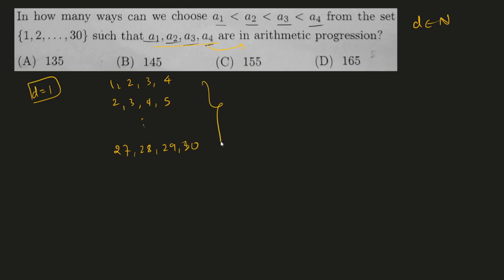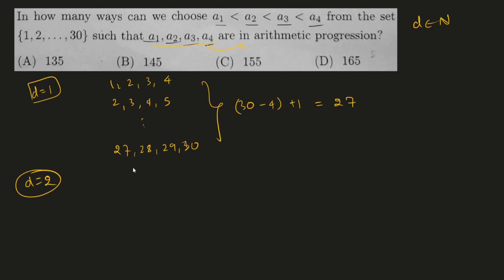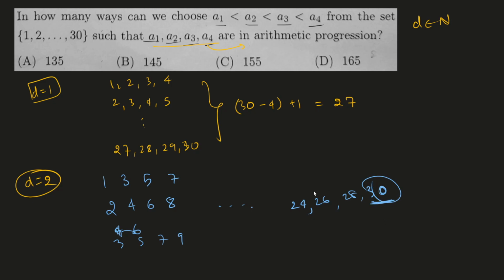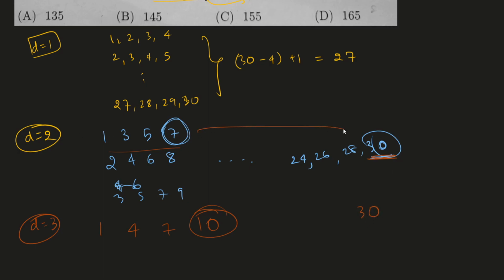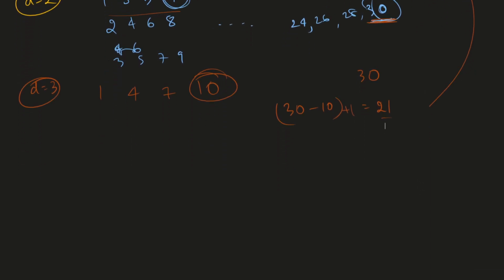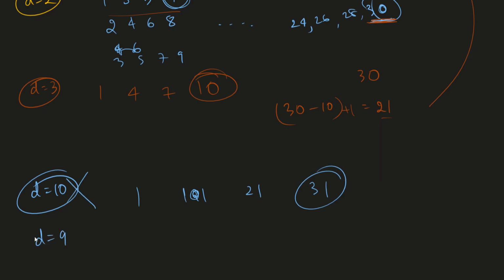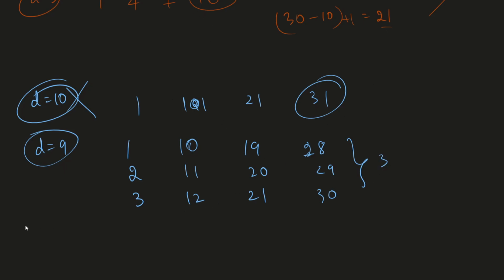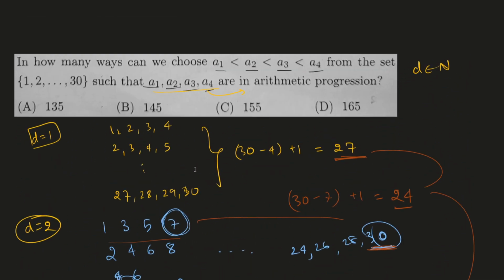ISI UGA 2022 Entrance Test Solution | Number Theory + Combinatorics